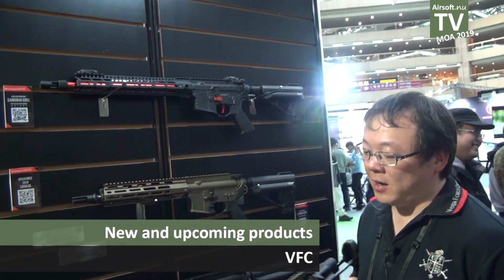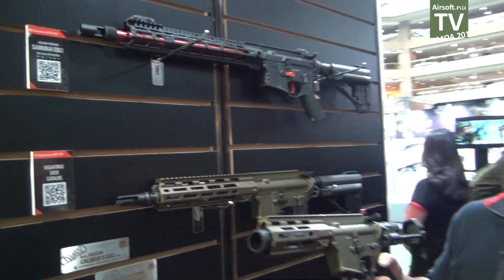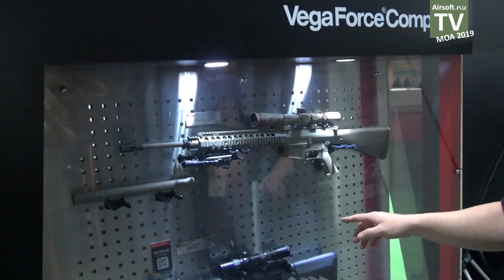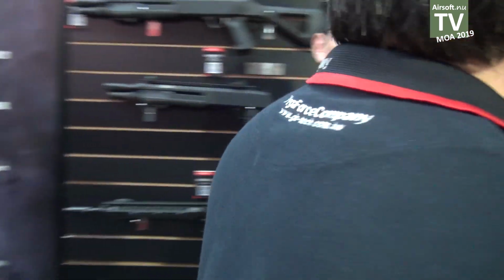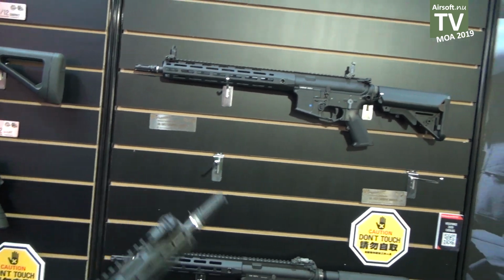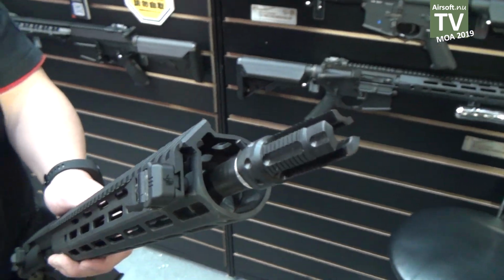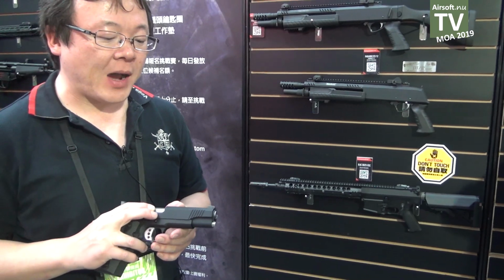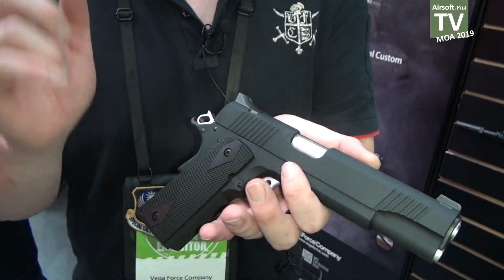VFC Airsoft releases 2020 (MOA 2019)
The airsoft manufacturer VFC Airsoft (Vega Force Company) from Taiwan had a booth at the airsoft exhibition MOA 2019 in Taiwan and showed some of their newest and upcoming products for 2020.

They also had some prototypes with no final release date yet. Eg. a FAL (GBBR) and a lightweight MK 48 MOD 1 (AEG).